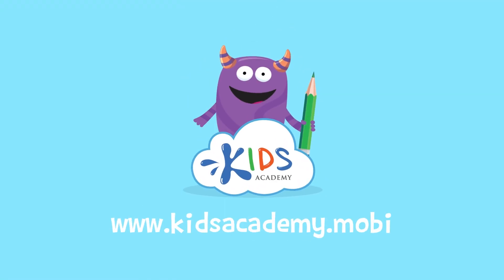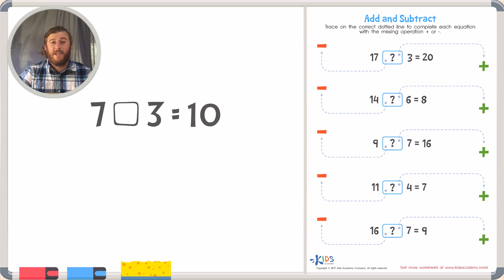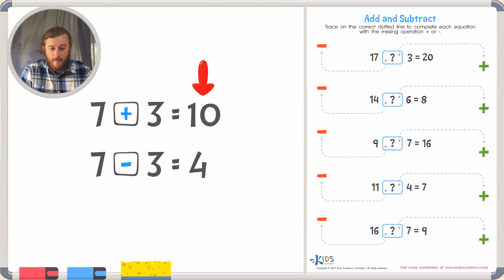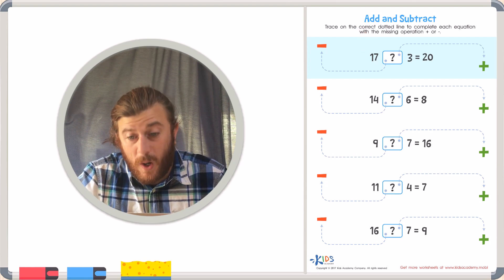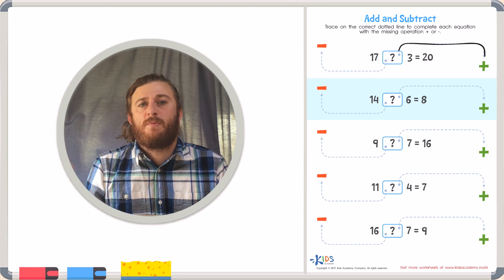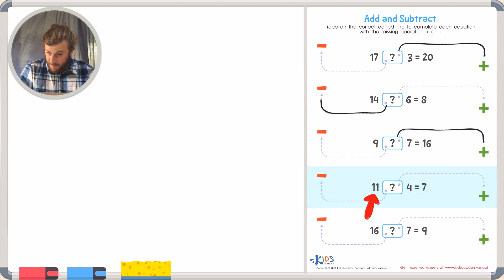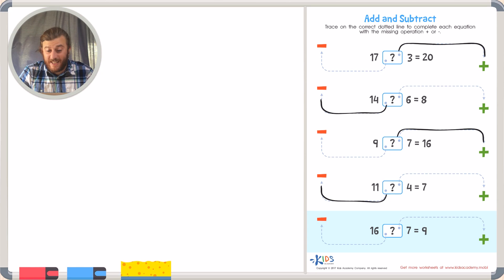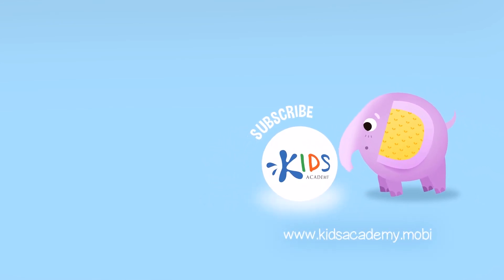Addition and Subtraction for First Grade | Kids Academy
Your child is learning to add and subtract, but the way kids learn these foundational math skills is different in today’s classroom than from ever before! Teachers know how important it is to understand math inside out.  This video tutorial will lead your child through a worksheet that tasks your child with analyzing equations for the missing operation.

This video will help your child:
    • Understand which operation to use, addition or subtraction
    • Use strategies offered by the teacher to solve each equation

Let a real educator guide your child through the process of analyzing equations using this short and simple video. Continue your child’s studies as they learn to add and subtract with quality worksheets and learning resources found on kidscademy.mobi!